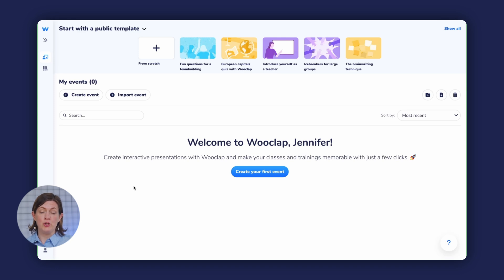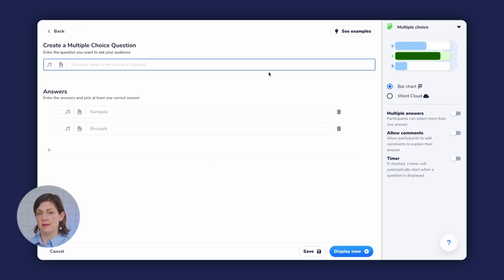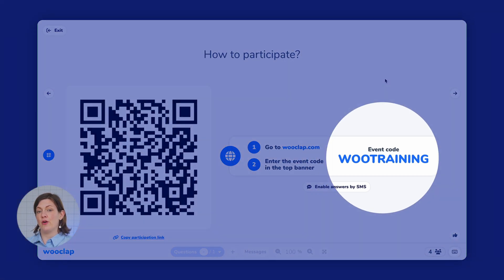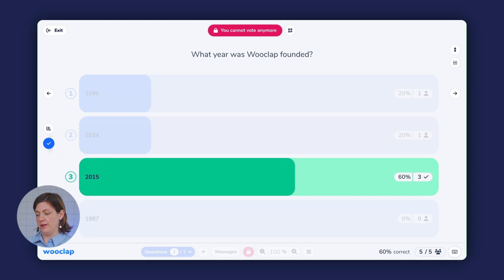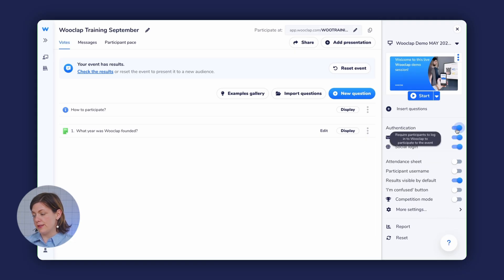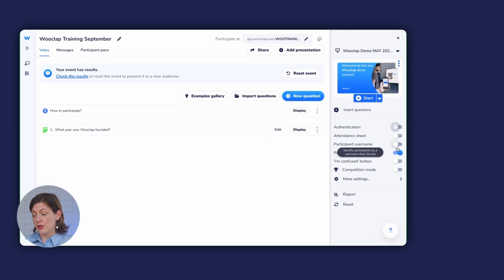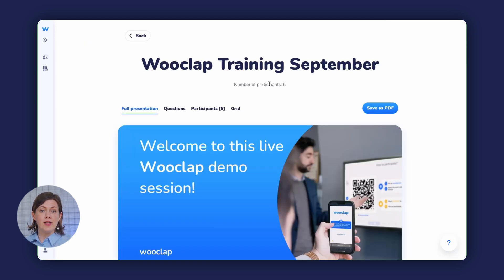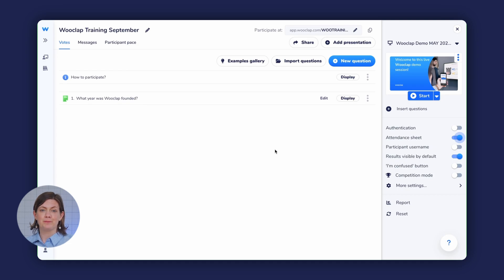How to get started with Wooclap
In this video, Jennifer explains how to get started with Wooclap in 5 minutes